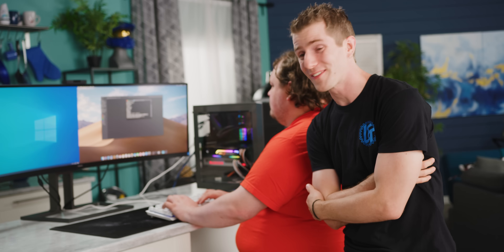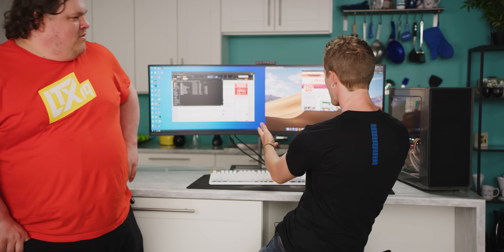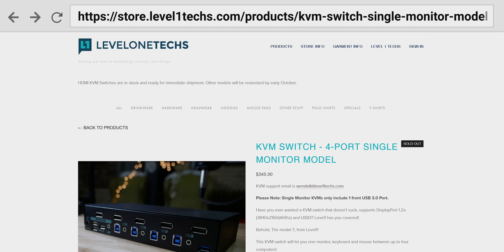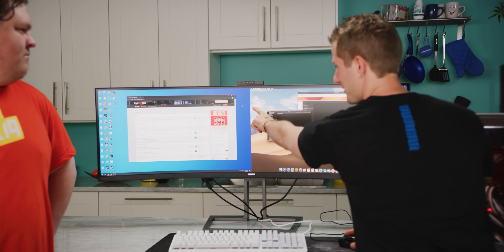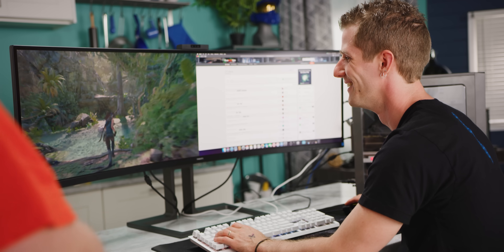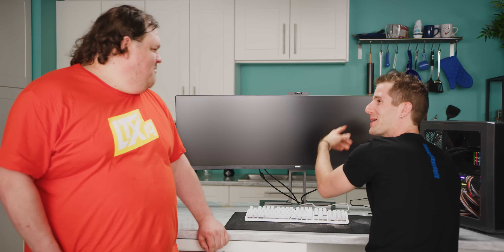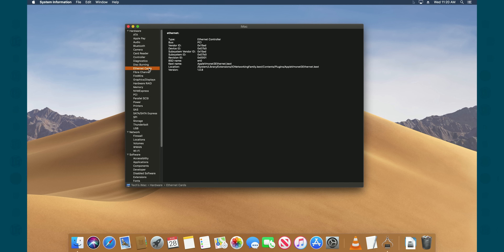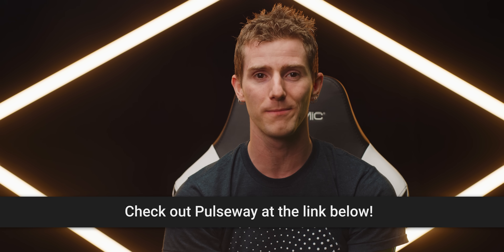Mac? PC? You don’t have to choose..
Choosing an OS can be hard – There’s only so much desk space! But a super ultrawide display can help with that.. And of course, we had to bring it to its logical conclusion.

Buy a Ryzen 9 3900X (maybe wait for supply to increase):
On Amazon

Buy a GeForce RTX 2080 Ti:
On Amazon

Buy a Radeon VII:
On Amazon